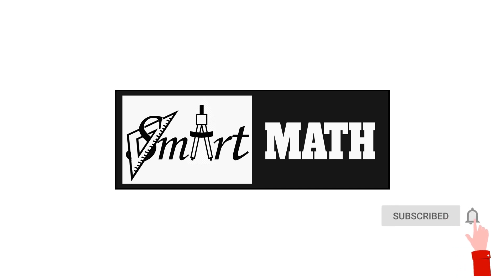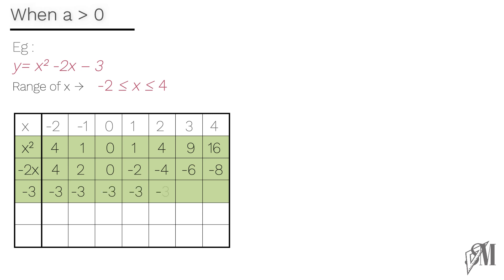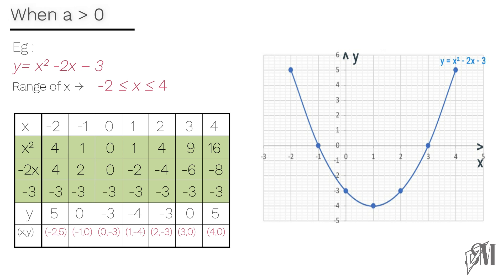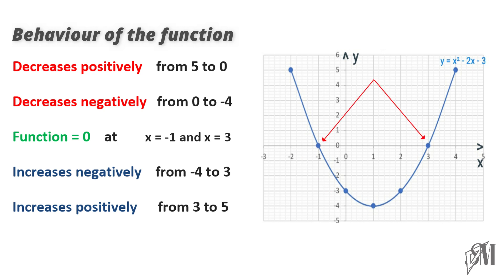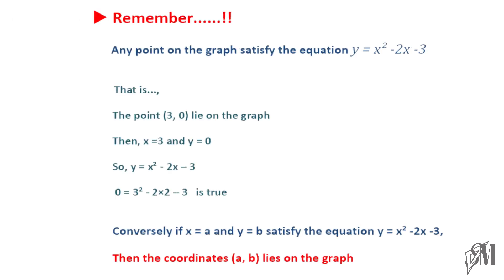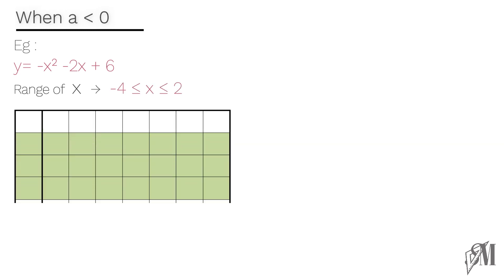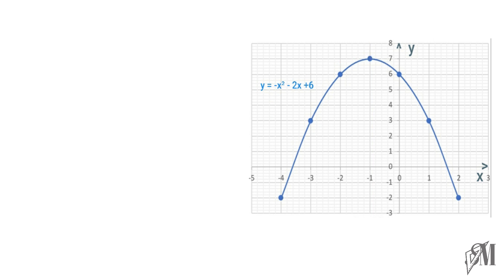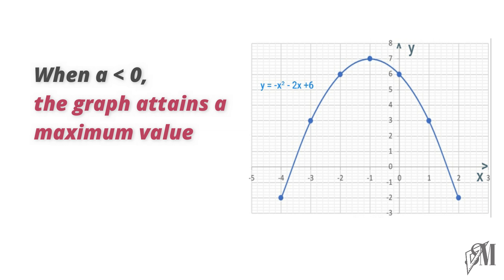Graphs of the form of y = ax² + bx + c (O/L Mathematics) | - Natinal Curriculum - English Medium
This video is about the Graphs of the form of  y = ax² + bx + c.
It explains the featurs of the graph and finding the characteristic features of the graph.

Below are the links of other grade 11 videos on my channel.